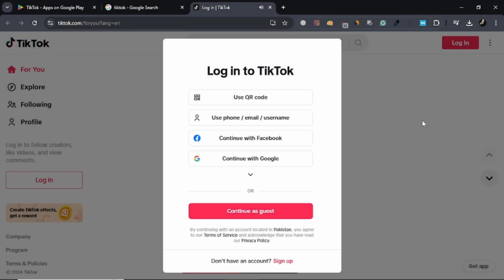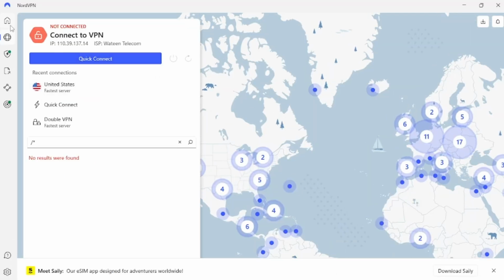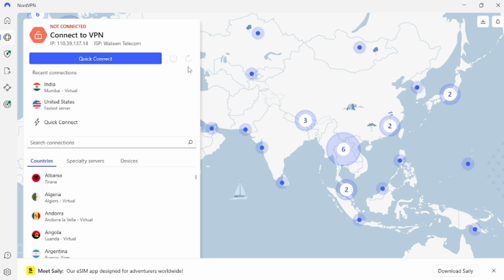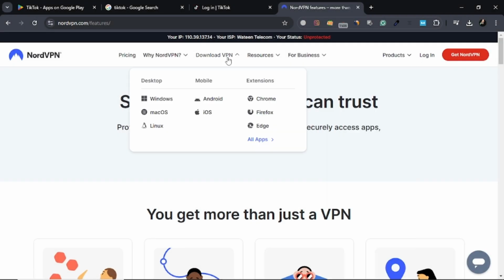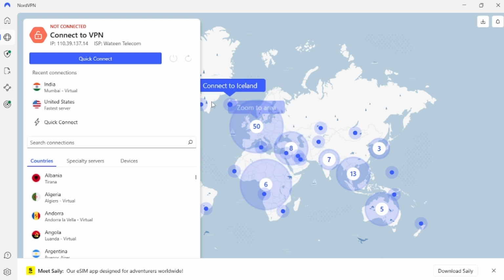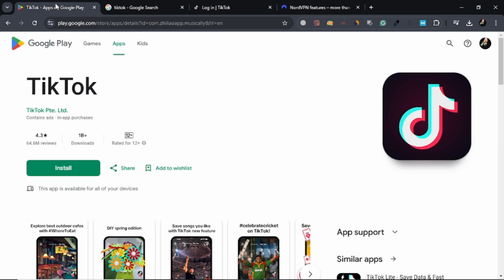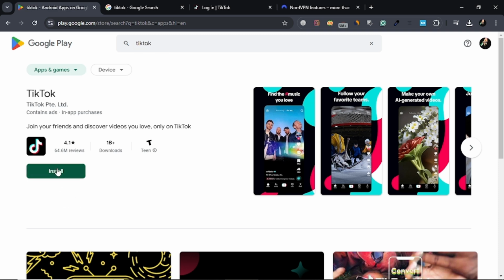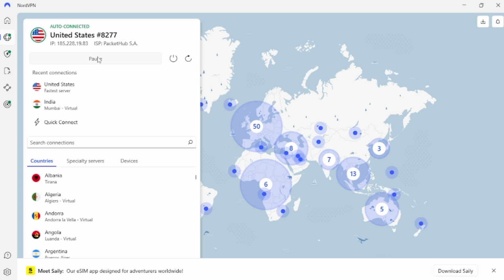Best VPN to Use TikTok in India (2026) | Use TikTok After It Was Banned!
In this video, we’ll reveal the best VPNs to access TikTok in India in 2026, after it was banned. Learn which VPNs offer fast and reliable connections, secure your privacy, and help you access TikTok content seamlessly. Start using TikTok again with these top VPN options!